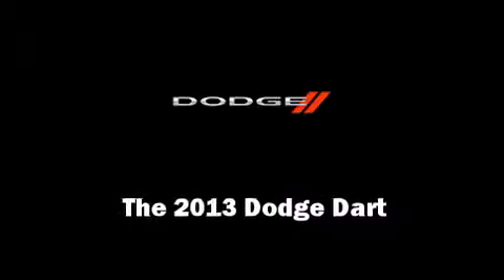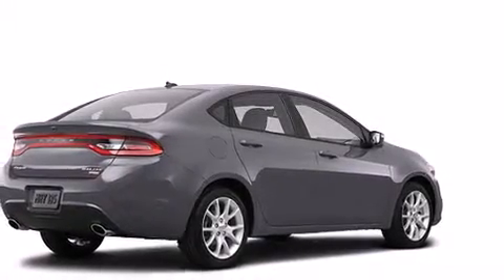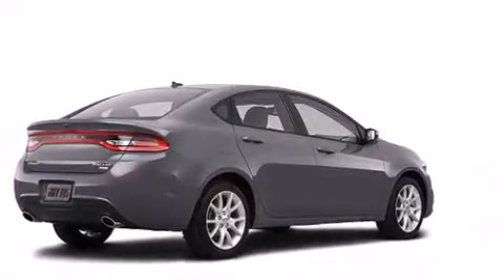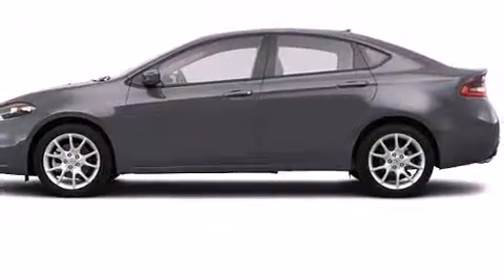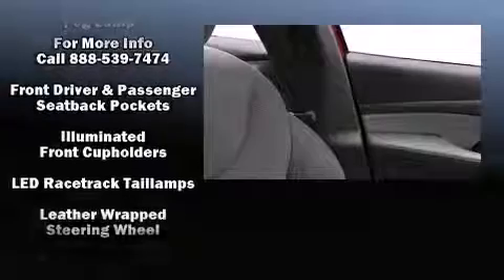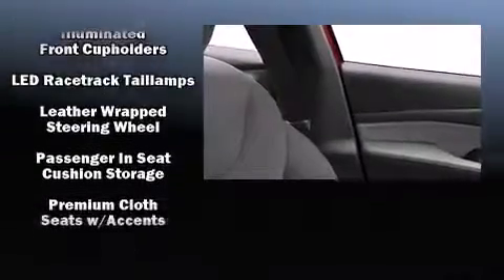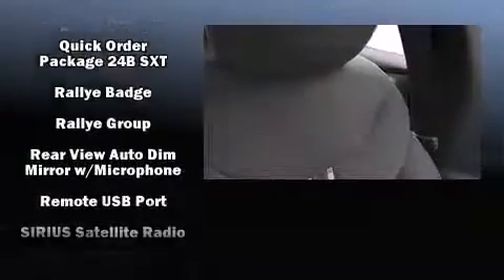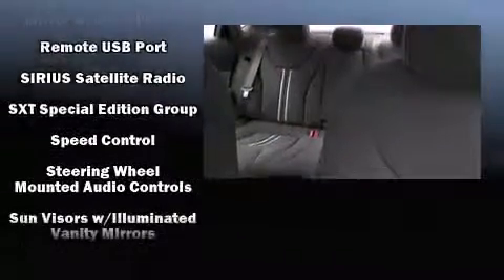2013 Dodge Dart SXT/Rallye in Racine, WI 53406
Climb inside the 2013 Dodge Dart. This 4 door, 5 passenger sedan is ready to drive off the showroom floor! Smooth gearshifts are achieved thanks to the efficient 4 cylinder engine, and for added security, dynamic Stability Control supplements the drivetrain. Top features include front fog lights, speed sensitive wipers, a trip computer, an outside temperature display, power moon roof, power windows, an overhead console, and cruise control. In the event of a rollover collision, side curtain airbags provide additional protection for outboard seated passengers. We pride ourselves in the quality that we offer on all of our vehicles. Please don't hesitate to give us a call.